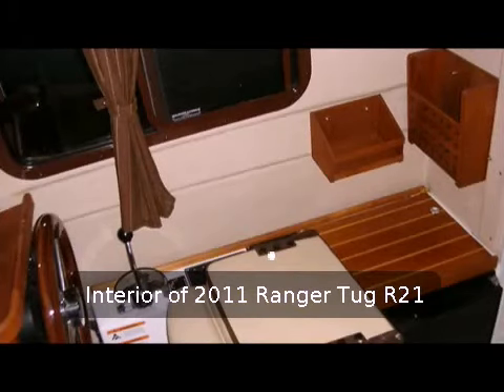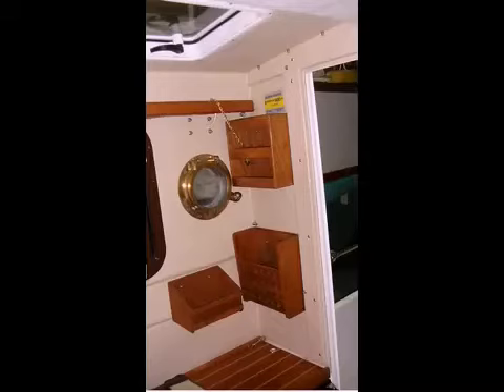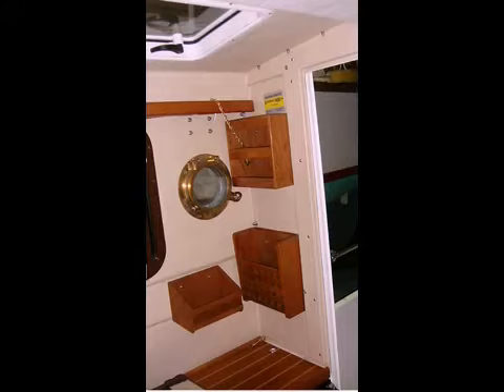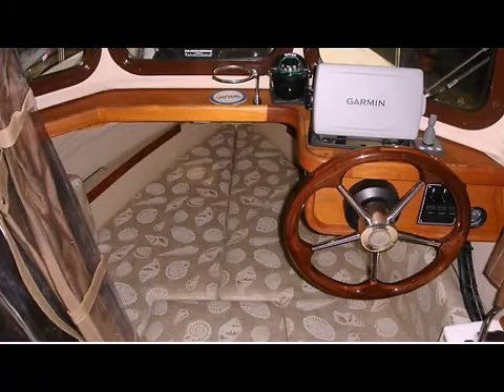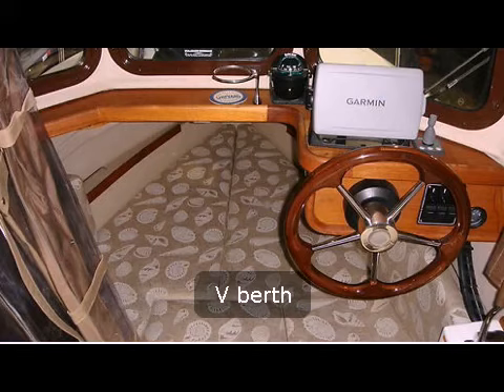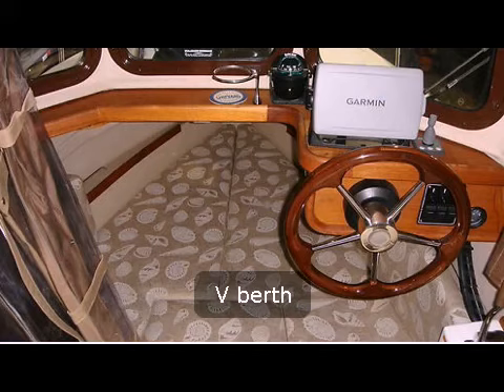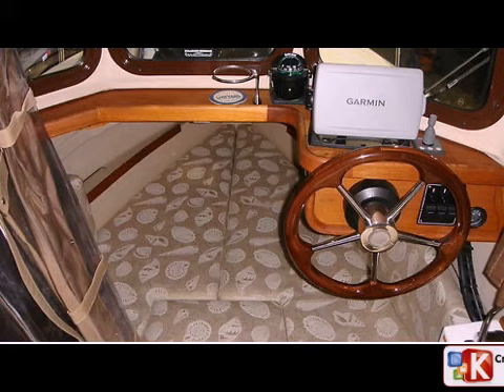RangerTugInsideK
2011 Ranger Tug For Sale